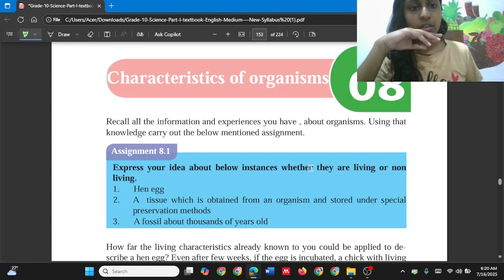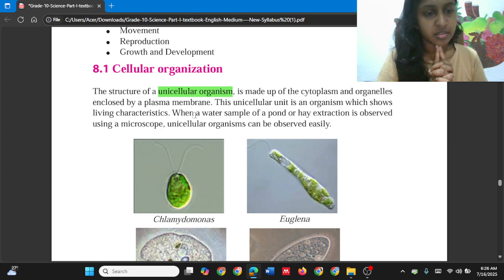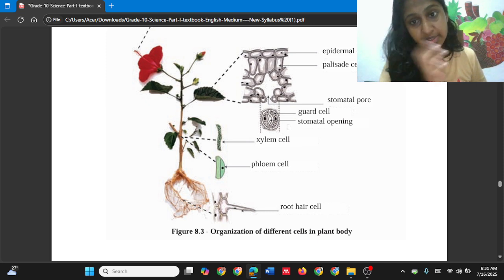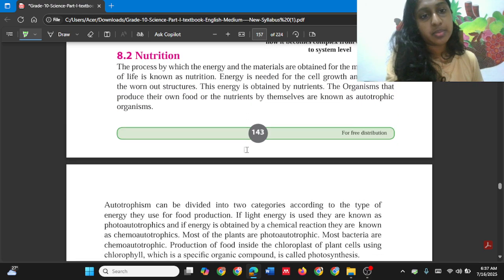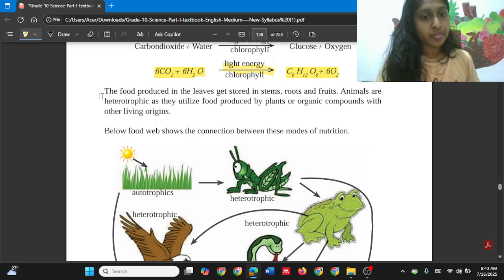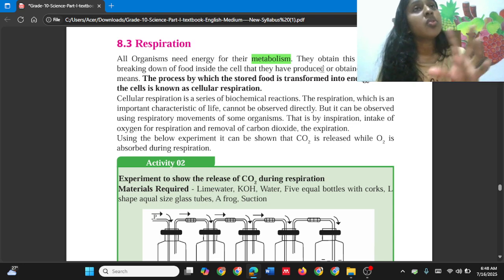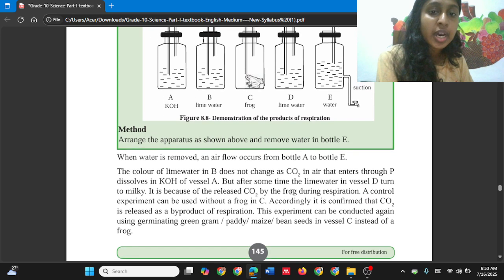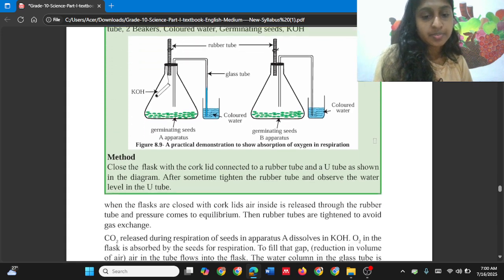Grade 10 (Part 1) Unit 08 - 1